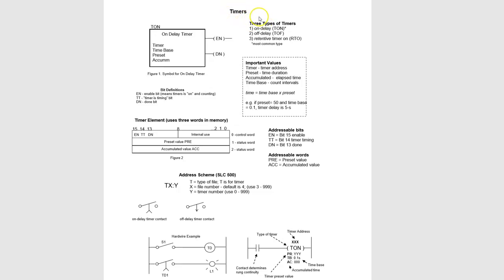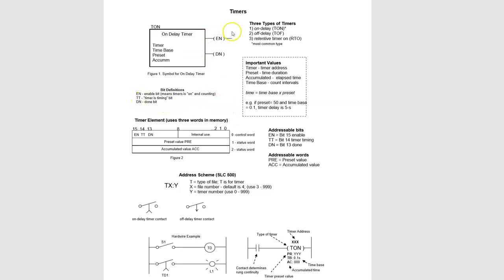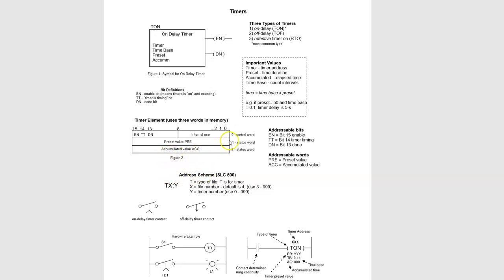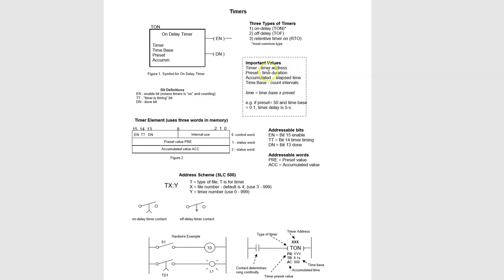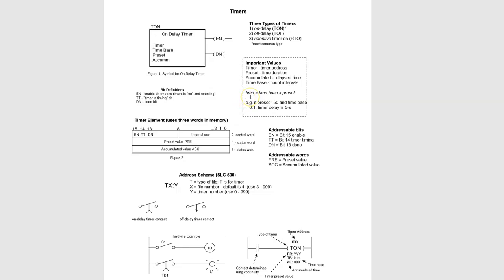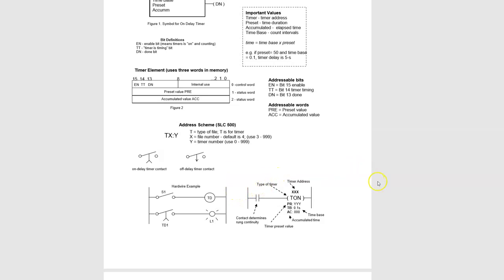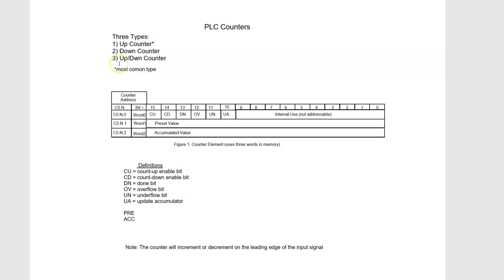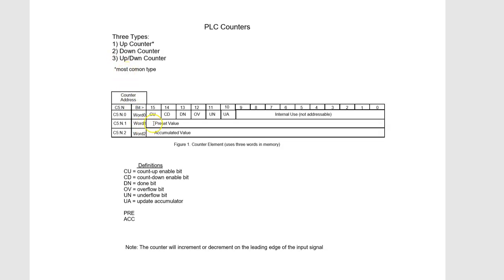Lecture 16: Overview of PLC Timers and Counters